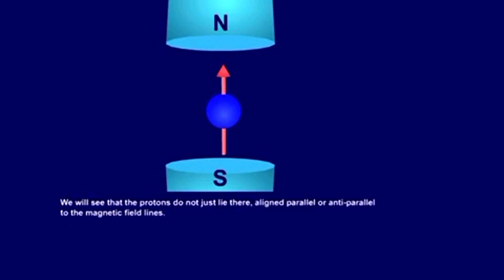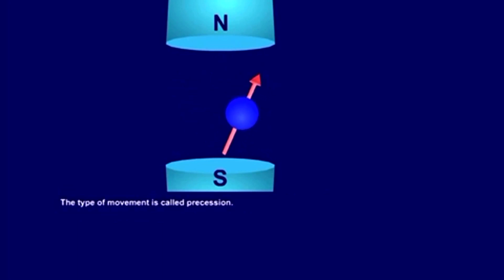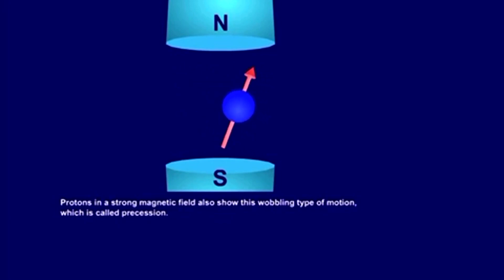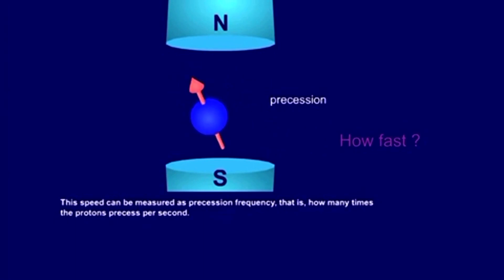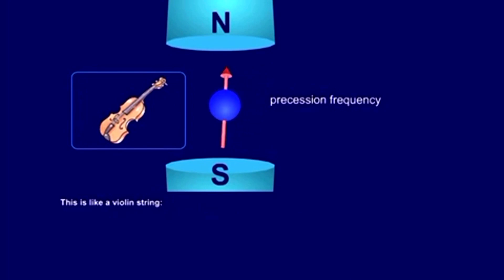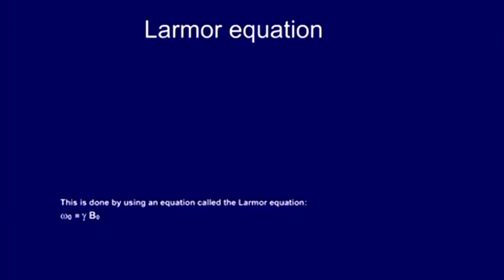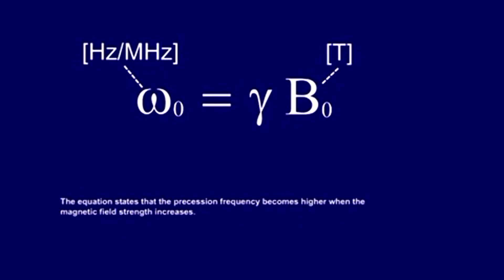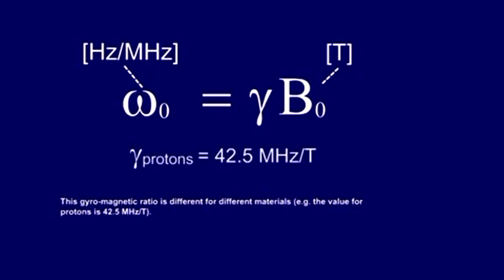Precessional Frequency & Larmor Equation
What type of movement is "precession"?

This video explains the process of precession and describes Larmor equation.

A spinning top, which is hit, performs a wobbling type of motion. Protons in a
strong magnetic field also show this type of motion, which is called precession.

1) This video has no negative impact on the original works
2) This video is also for teaching purposes.
3) It is transformative in nature.